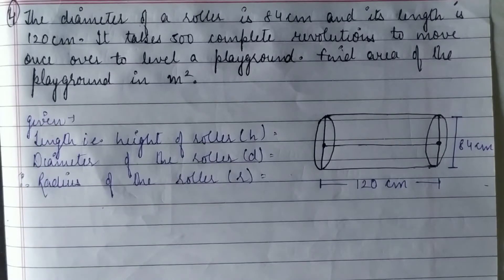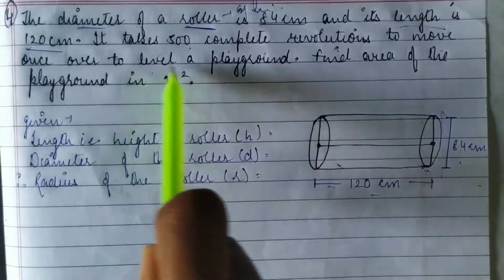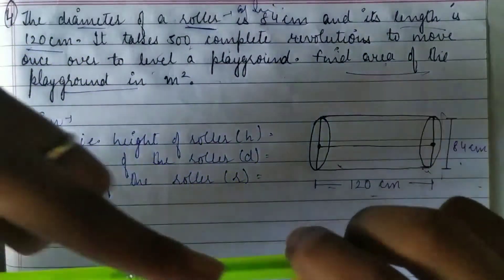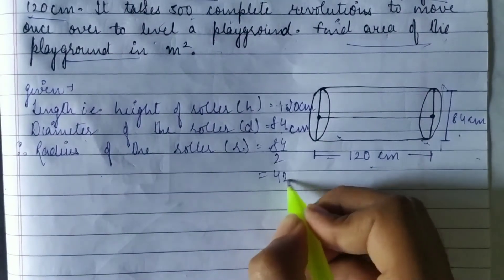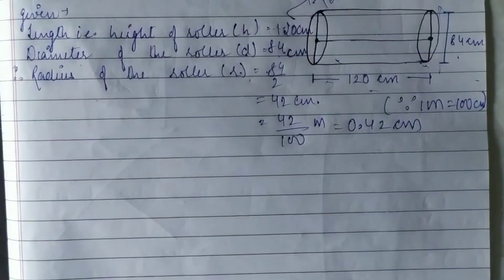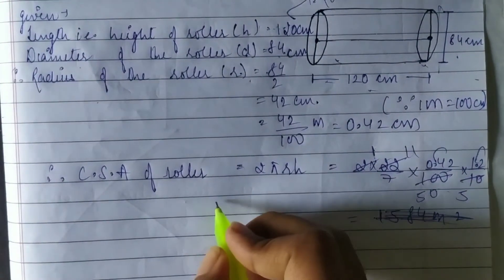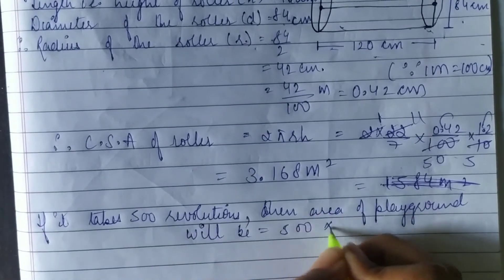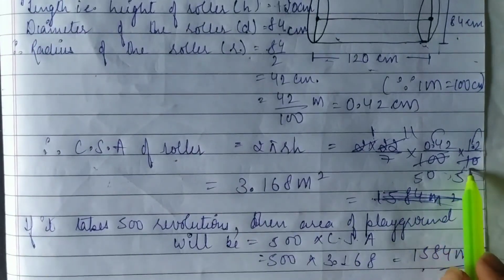SURFACE AREA AND VOLUME ncert Q-4 exercise 13.1 class-9 maths(cbse)